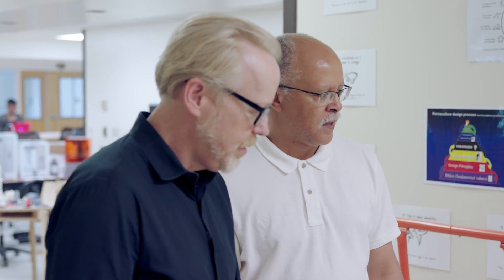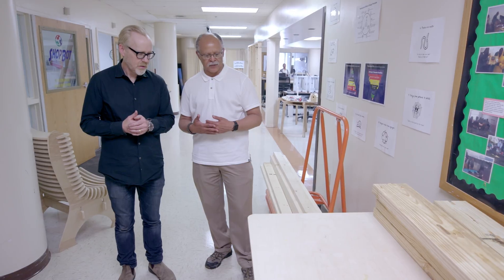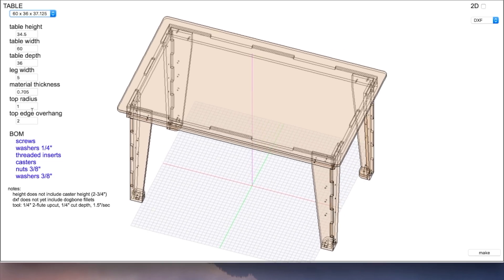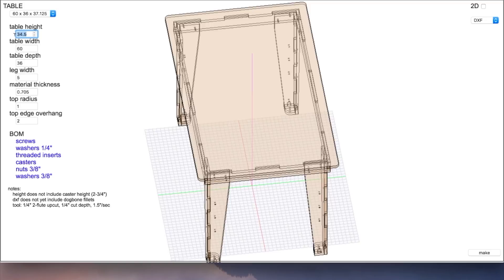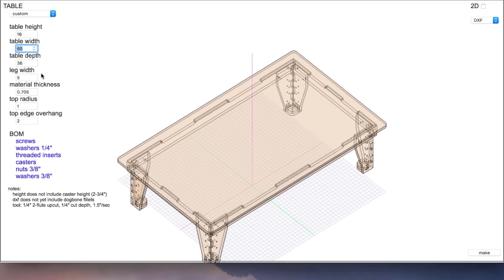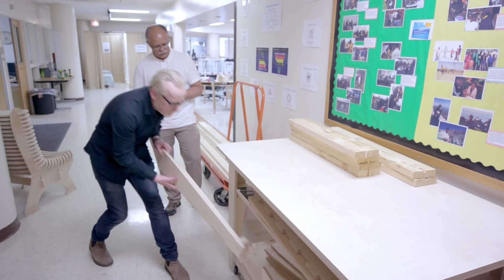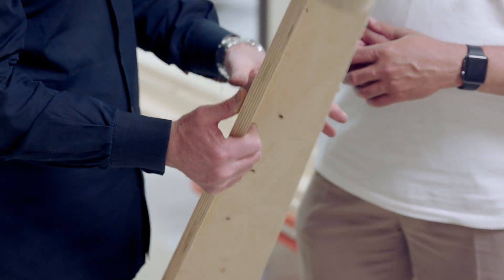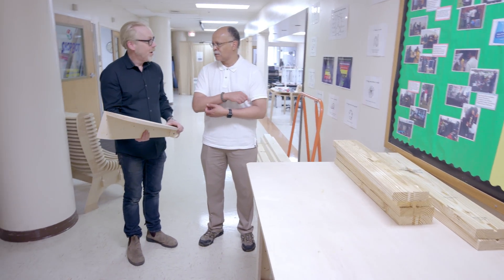Adam Savage's Maker Tour: Incite Focus' Open-Source Adjustable Table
Want to build a table? There's an app for that! We couldn't resist sharing this awesome adjustable table-construction concept in development at Detroit's Incite Focus. (App

This series and tour is made possible by The Fab Foundation

Shot by Burke Doeren and Tyson Call
Edited by Thomas Crenshaw

Tested is:
Gunther Kirsch
Ryan Kiser